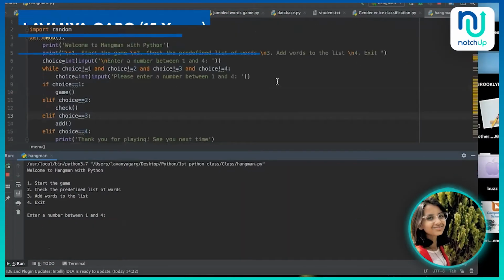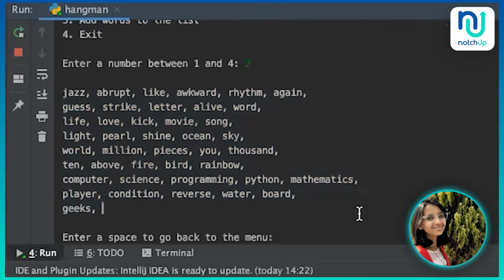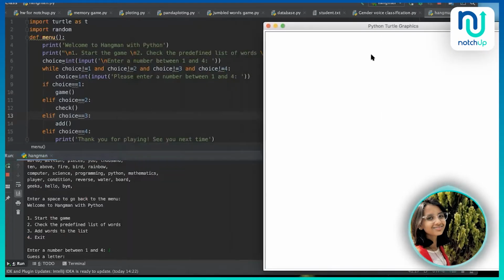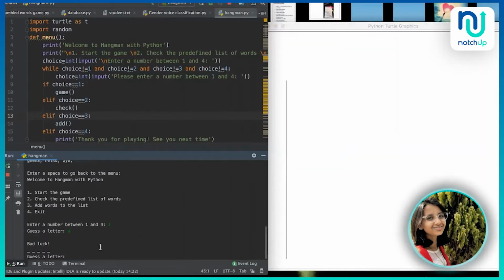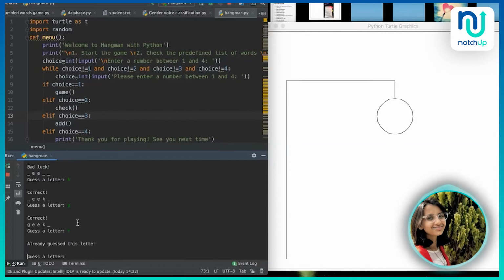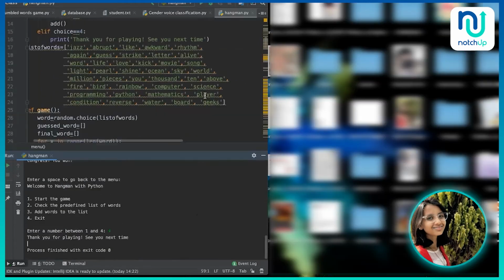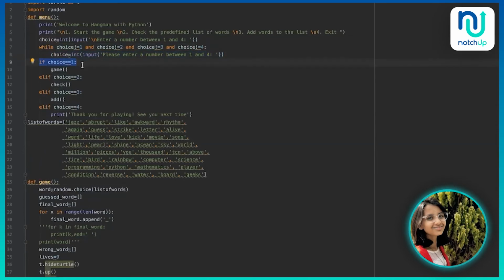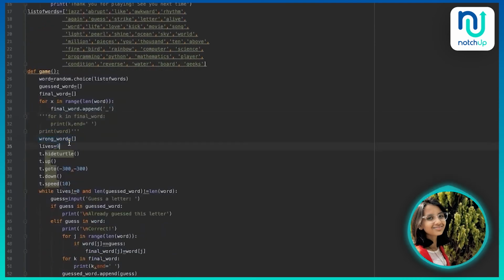Create A Hangman Game In Python | Tutorial by Our 15 Year Old Student Lavanya 🔥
15-year-old Lavanya from the Philippines demonstrates how she created a Hangman game using fundamental concepts of Python programming that she learnt during her NotchUp course 🔥🔥🔥

NotchUp presents an incredible course for absolute beginners looking to learn and explore python in the most creative and interesting way. In this course, we develop games, applications and projects that will leave you with a great sense of pride and confidence. Python is easy to learn a computer programming language and absolutely essential if you are looking to explore computer programming.

Topics covered in the course:
- Keywords and type conversion
- Operators
- Turtle Module
- Decision control statements
- Arguments
- Recursion
- Introduction to date time
- Introduction to loops
- Jumping statement and patterns
- String manipulation
- List, tuples and sets
- Functions
- Reading and writing
- File handling
- Intro to Tkinter module
- GUI Applications
- Programming practice

What projects we will create:
1. Snake Game
2. Hangman
3. Tic Tac Toe Game
4. Student Database Management System
5. Turtle Race Game
6. Flappy Bird
7. Maze Game
8. Tetris
9. Pac Man
10. Jungle Survival game
11. GUI Applications

Click on the link below to book a FREE live 60 mins online coding session for your child!

To know more about coding, its benefits etc do read our informative blogs about everything related to coding and quality education.